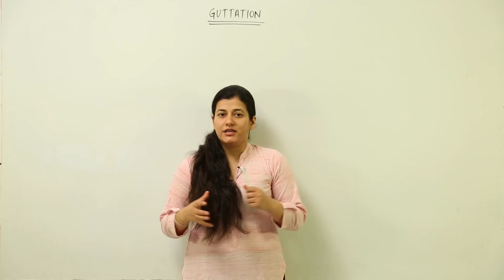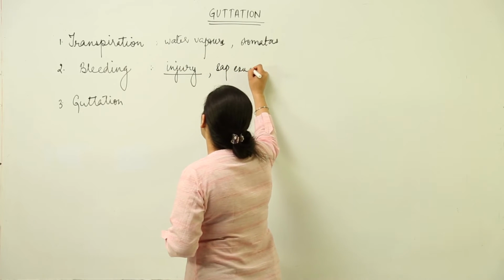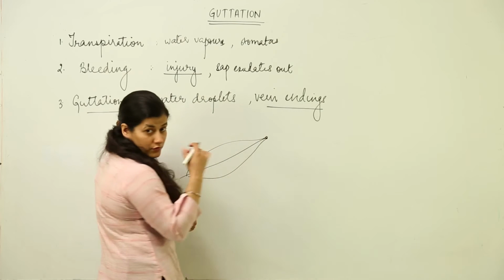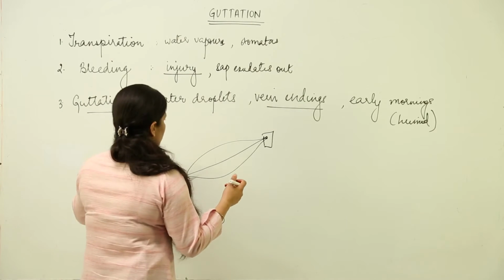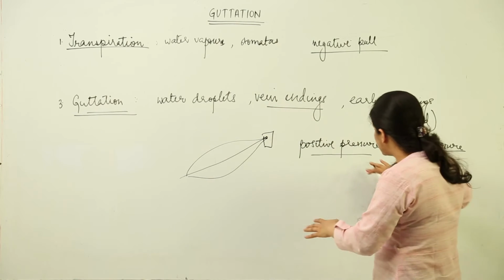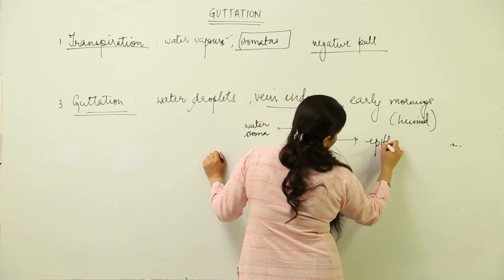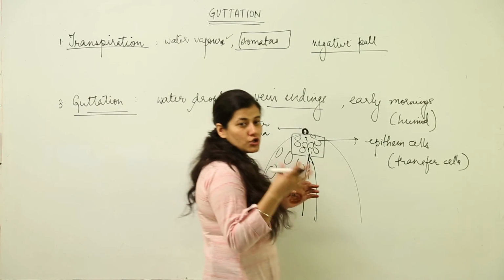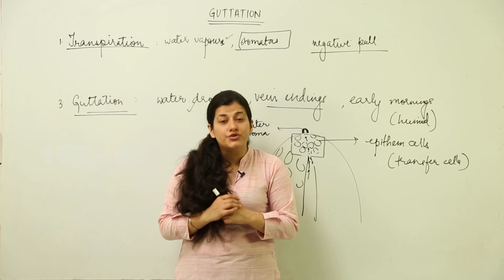Learn Free Topic l guttation process l CBSE CLASS 11 BIO | UNIT 4 | PLANT PHYSIOLOGY l L25